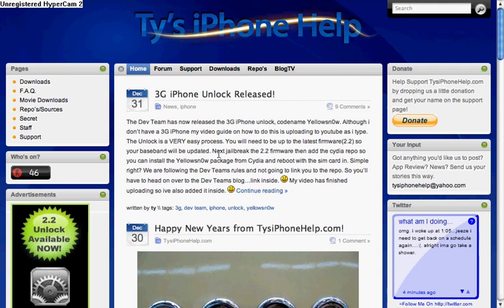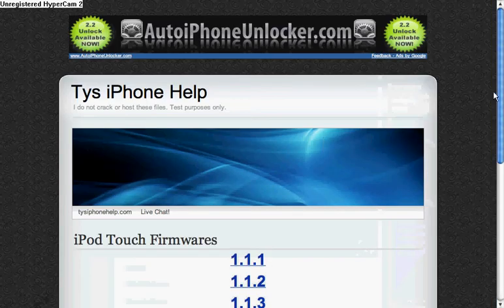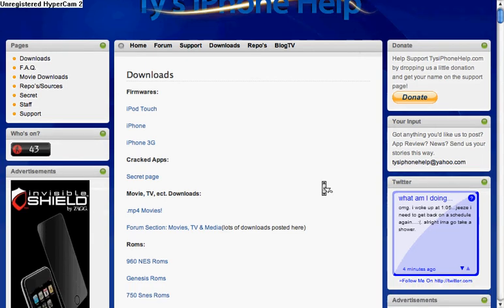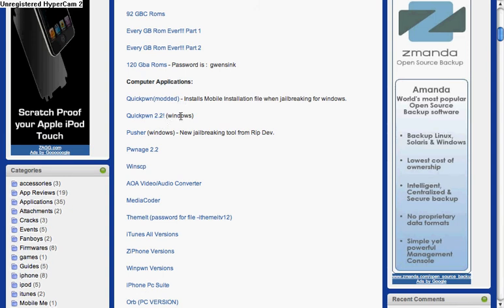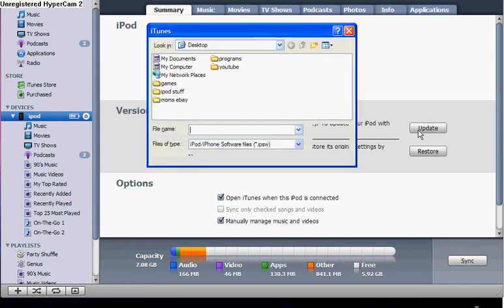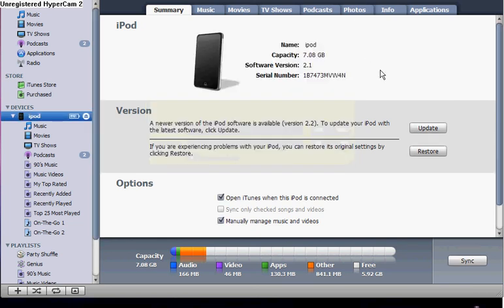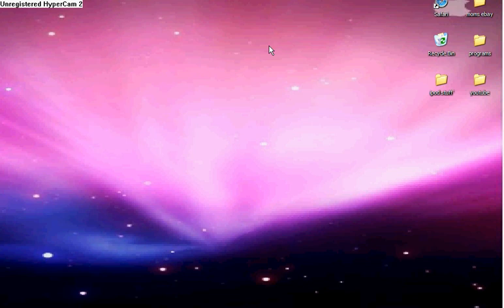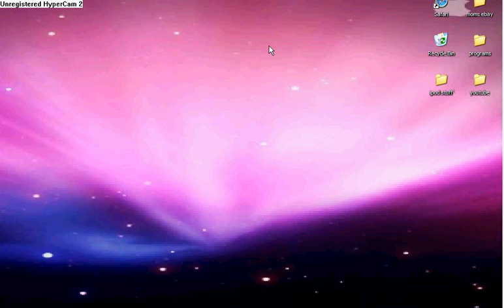how to jailbreak ipod touch 1g 2.1 firmware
if you do something wrong i do not take any responsibility